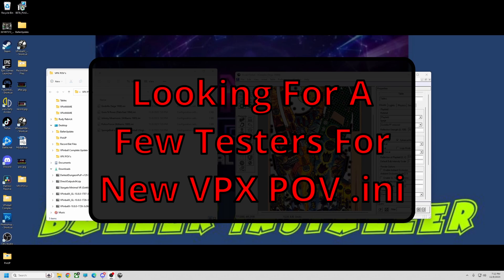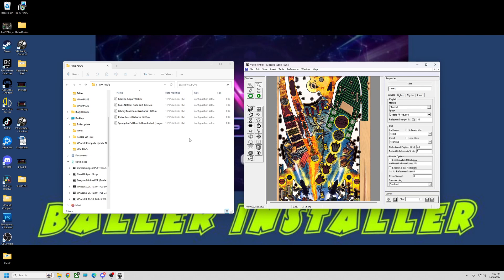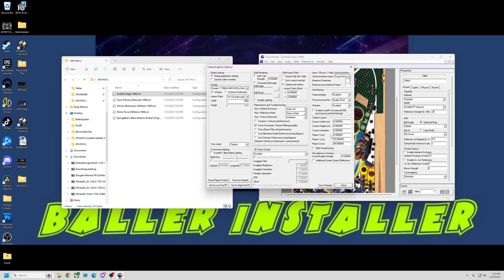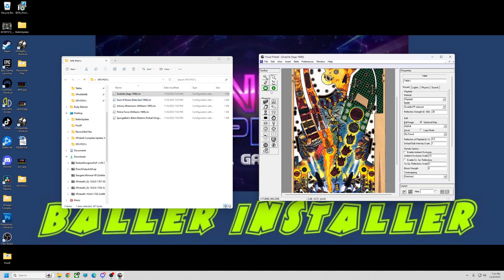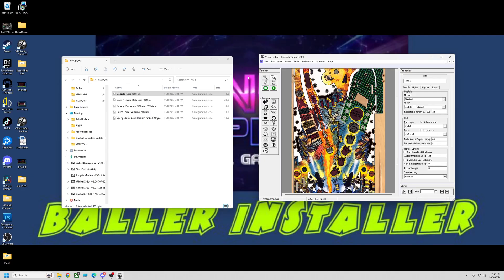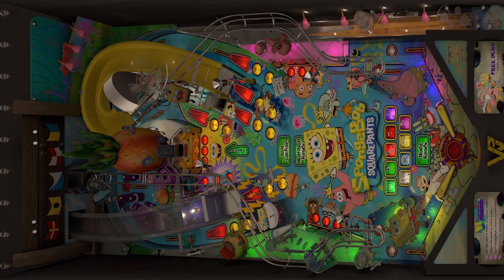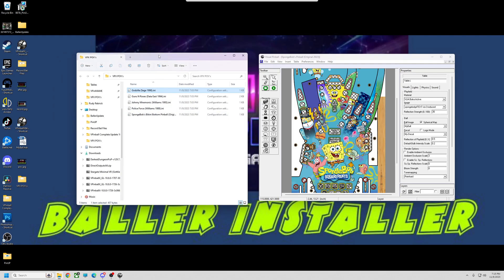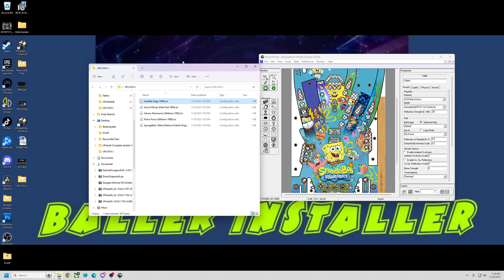Looking for a few testers for new 10.8 POV .ini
Looking for a few testers for new 10.8 POV .ini system. Need to be on latest baller installer or later. Post in the comments screen resolution and if it filled the screen or not or how it looked.